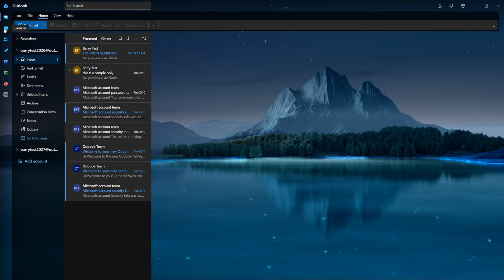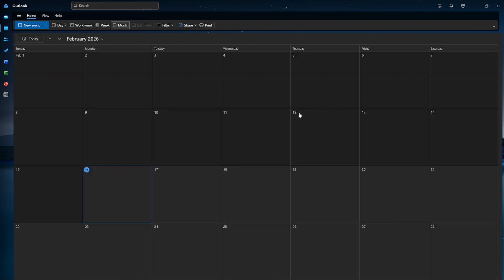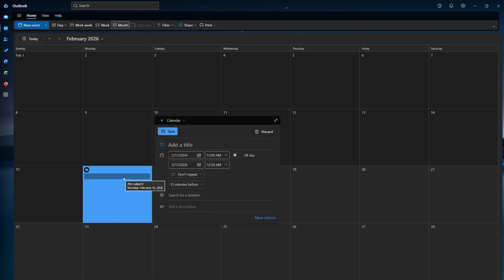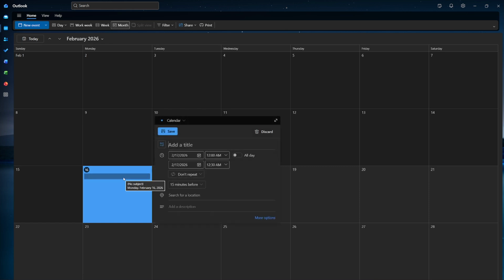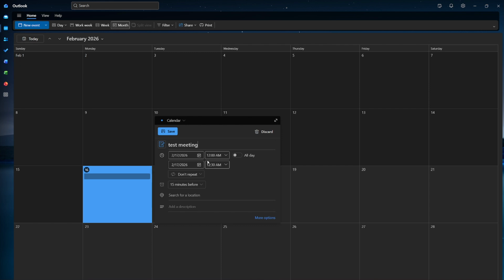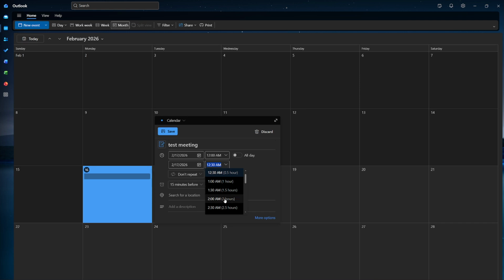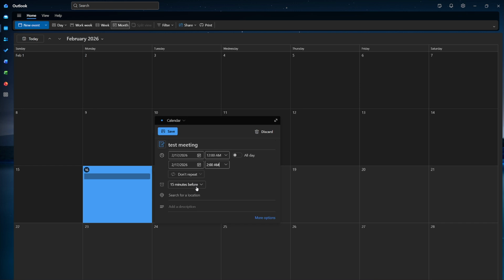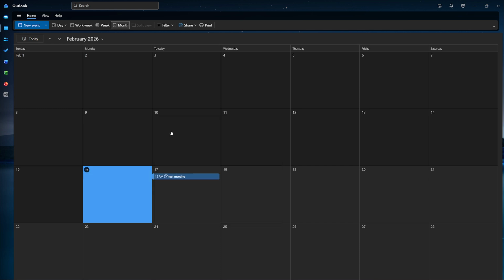How to schedule meetings in Microsoft Outlook